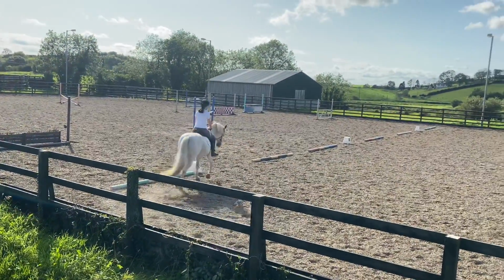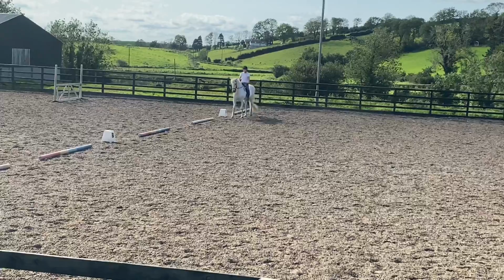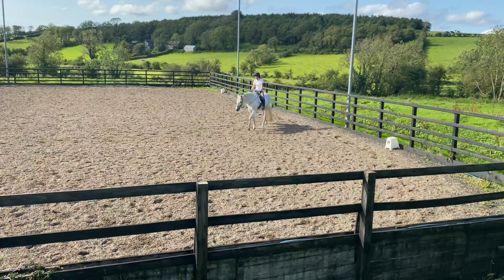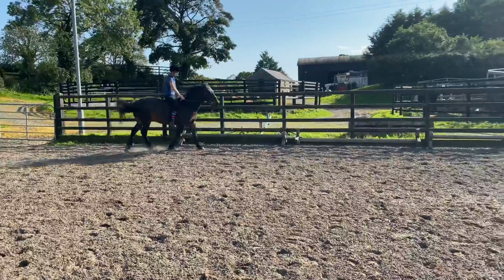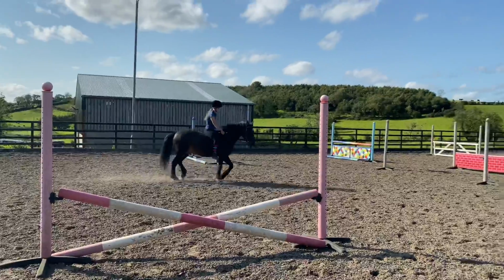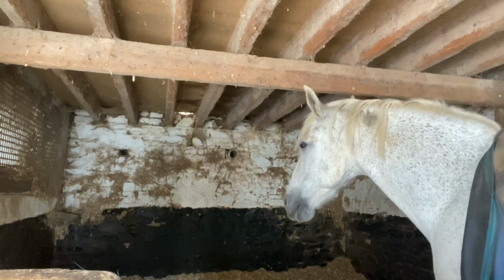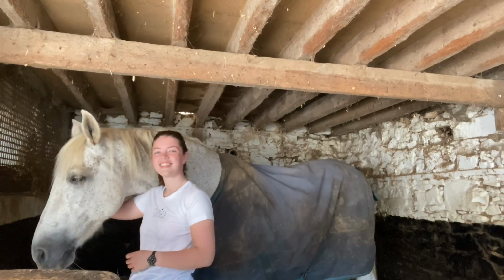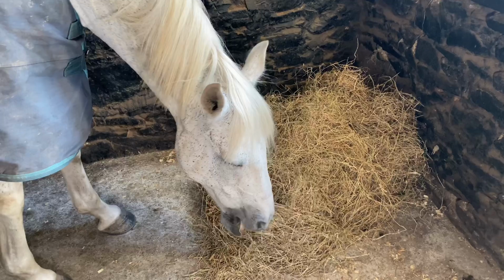Online show day gone wrong!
So I decided to vlog our online dressage test but turns out I actually rode it wrong so here’s a day in the life sort of thing🙈